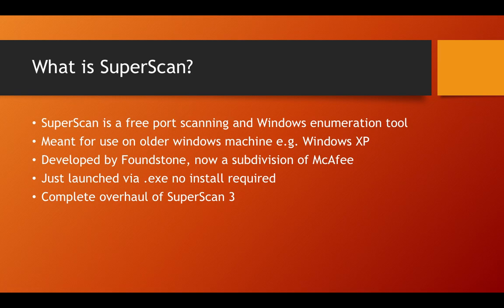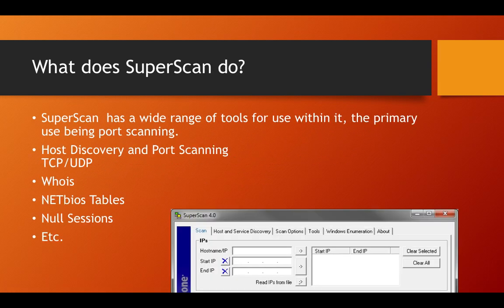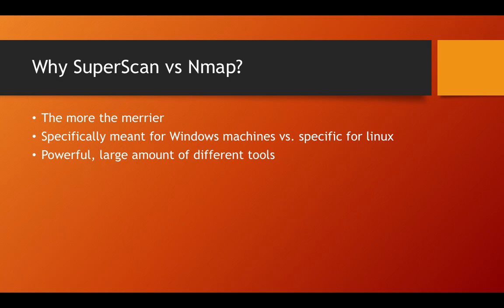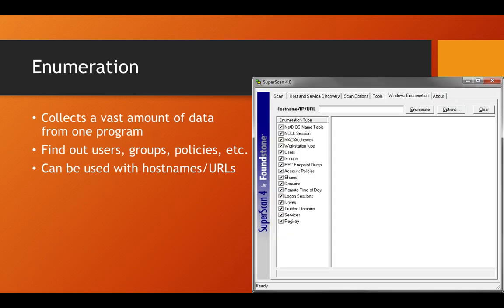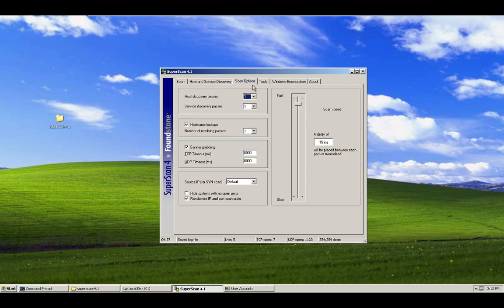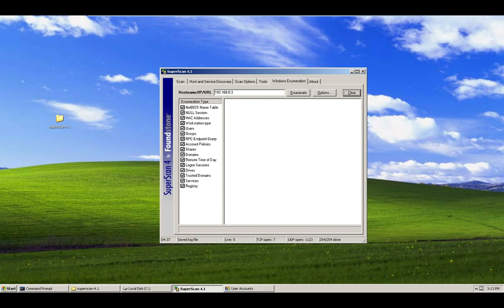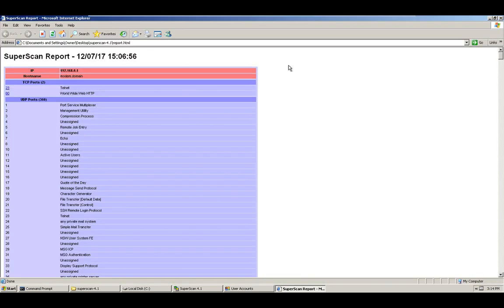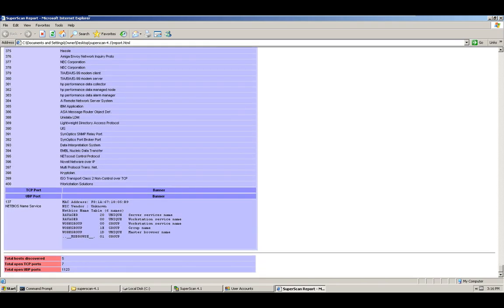SuperScan 4.1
Final Project for CSC436